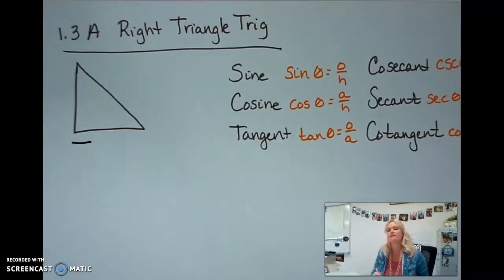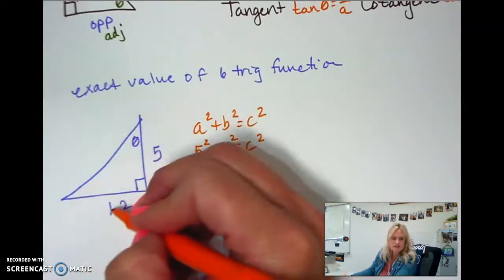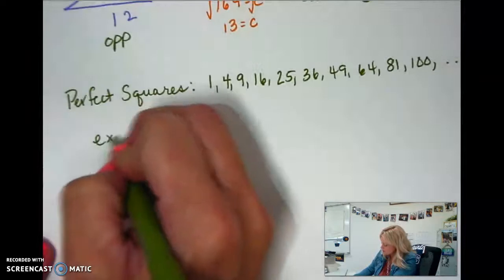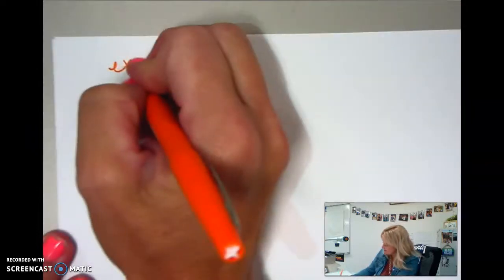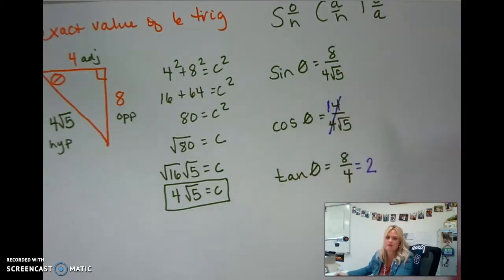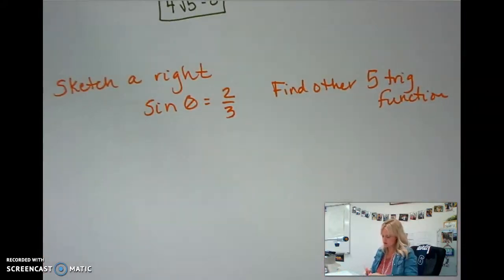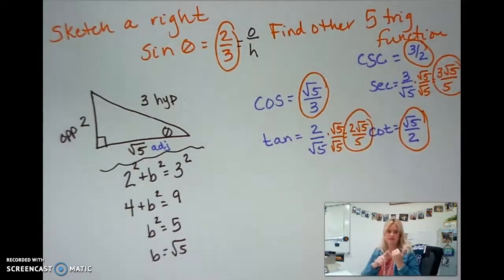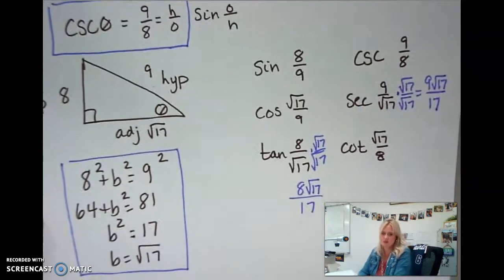1.3A Right Triangle Trig